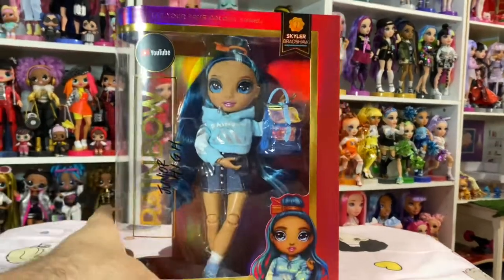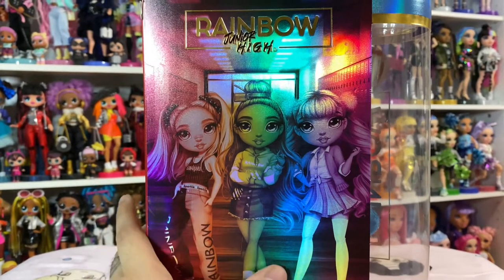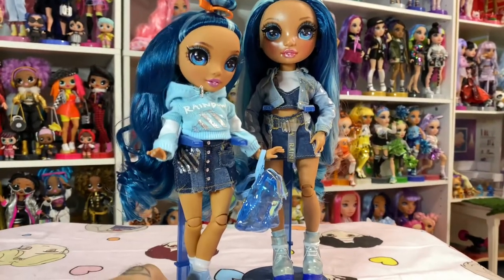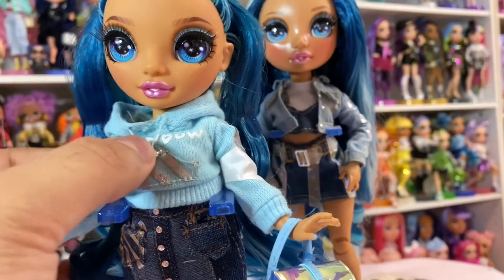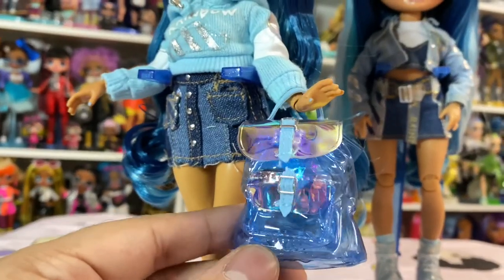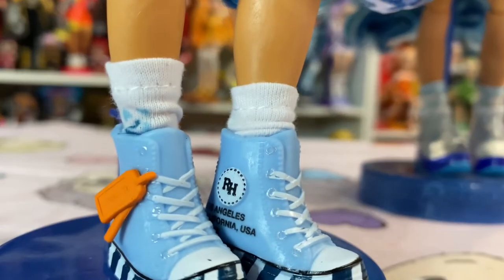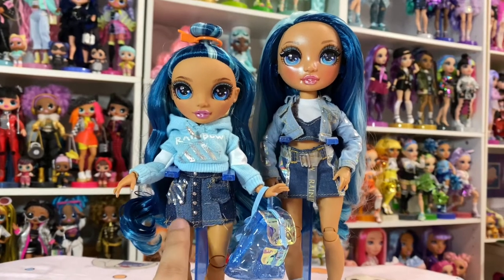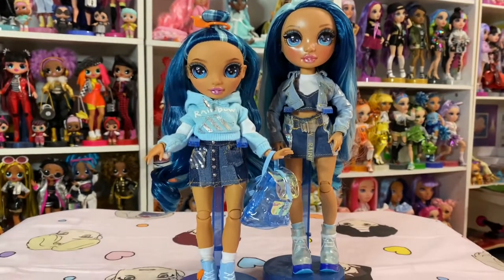Rainbow High: Rainbow Junior High Skyler Bradshaw Review! (Adult Collector)